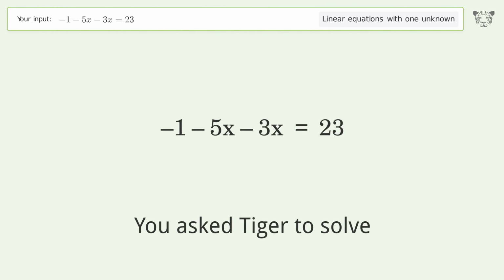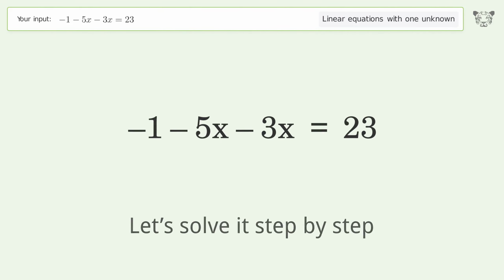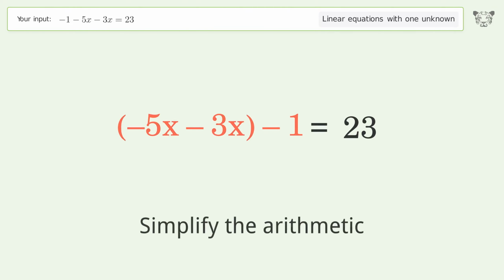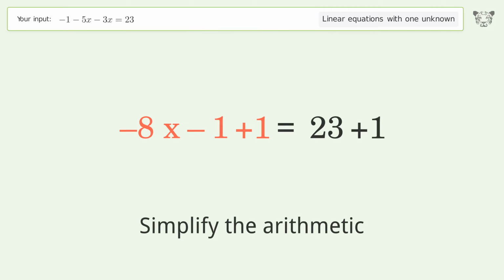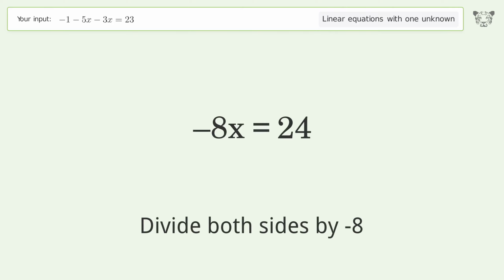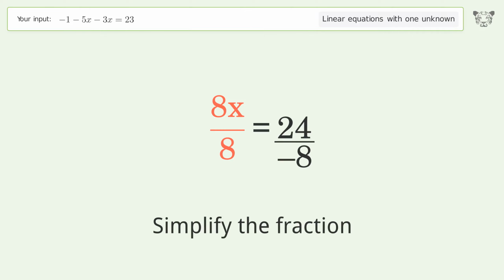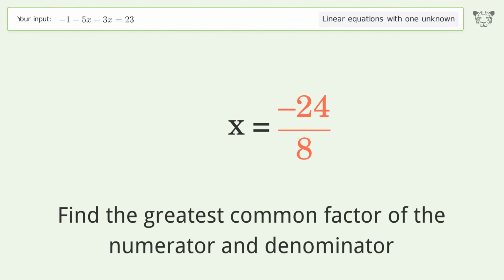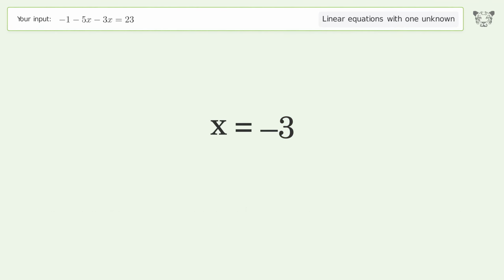Solve -1-5x-3x=23: Linear Equation Video Solution | Tiger Algebra